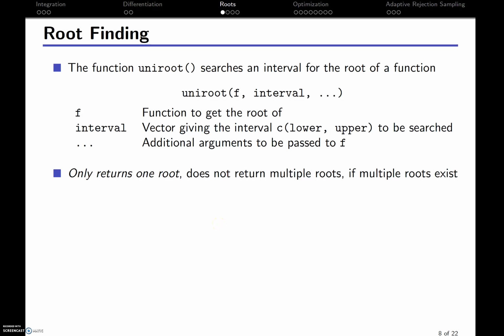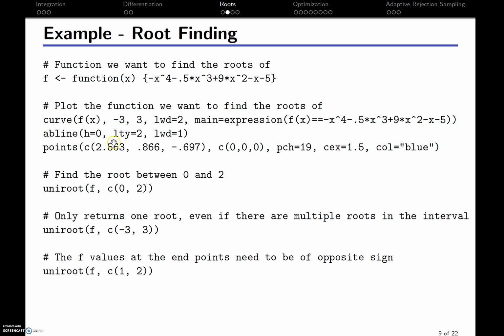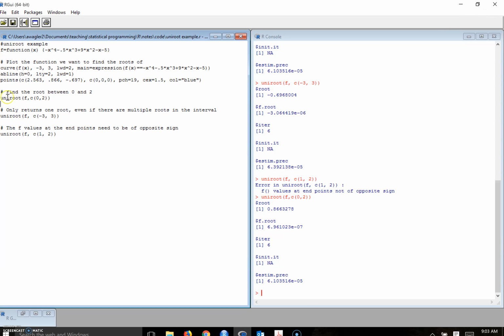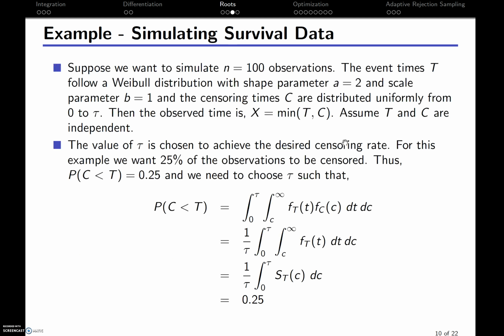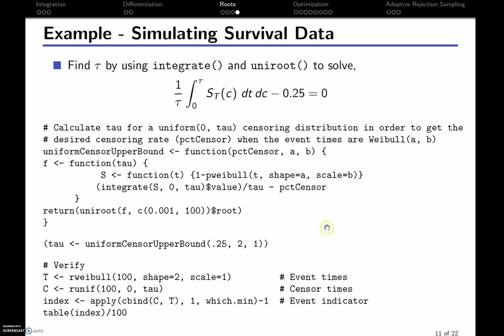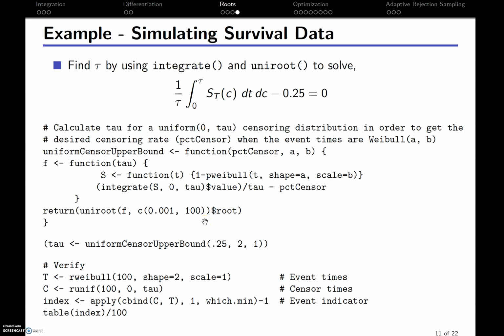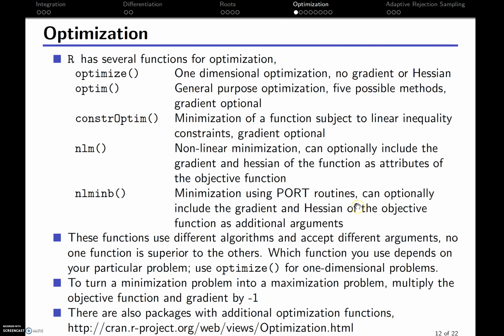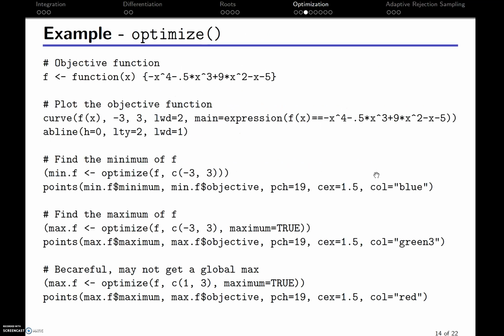numerical methods part2